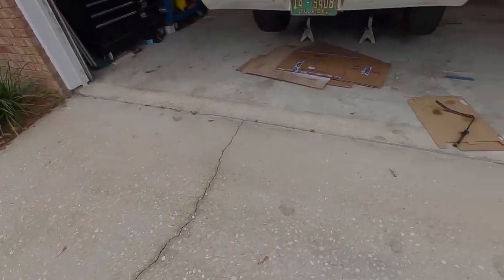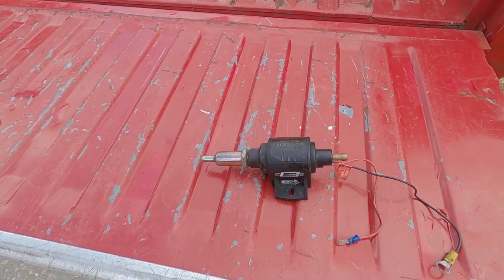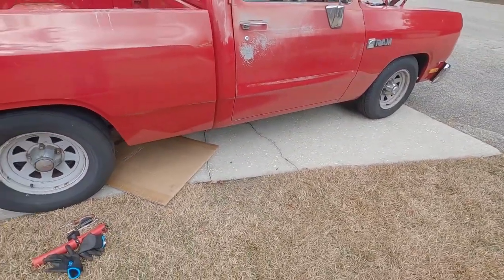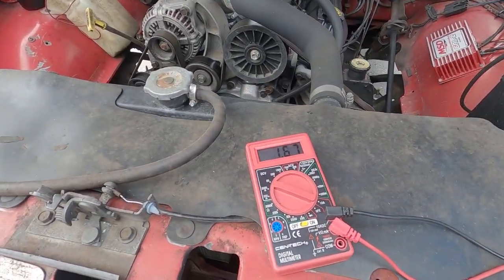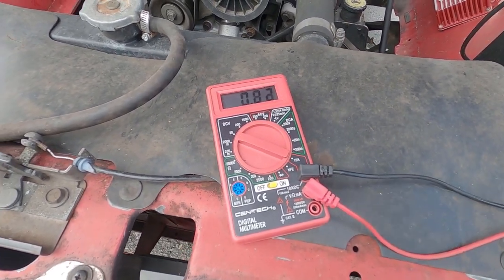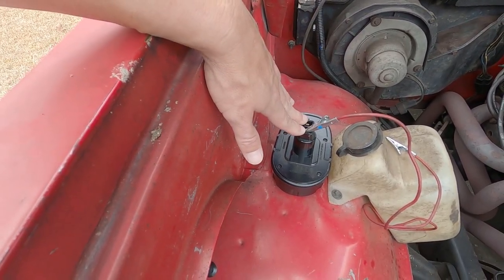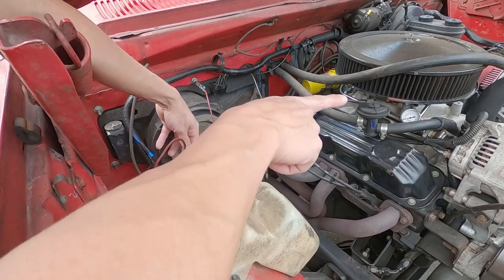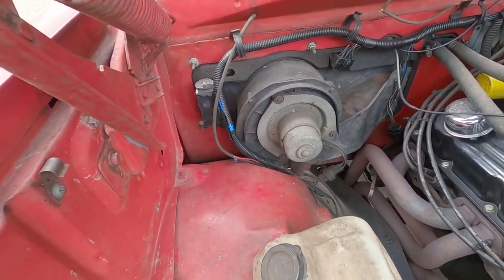Electric fuel pump Re-Priming HACK!!!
Mr Gasket Fuel pump

BigRed setup:
360 Magnum stock used block $150
Stock 1986 distributor with MSD6AL Programmable
Hughes cam SER2226ALN-08
Hughes valve springs, retainers and keepers
Edelbrock AirGap intake
Stock heads, slightly ported
ACC Performance Torque converter 2800 stall
727TF transmission w/ shift kit
9.25 rear end with 3.55 gears and sure-grip
lowered with B150 front control arms and rear home made flip kit.
Nitto 555R rear tires, cheapy fronts
No A/C but all SMILES

I am @TheGasTap on Instagram

Check out Super Clean's cleaning products.

Alex (The Gas Tap)

3507 Blue Spruce Ct.

My fishing video channel. @FishOnTap